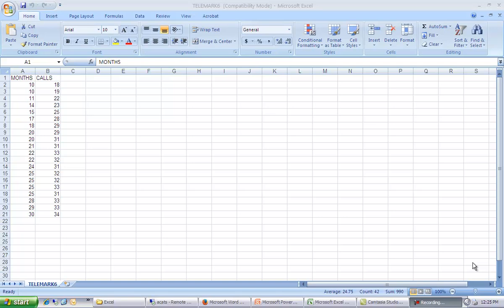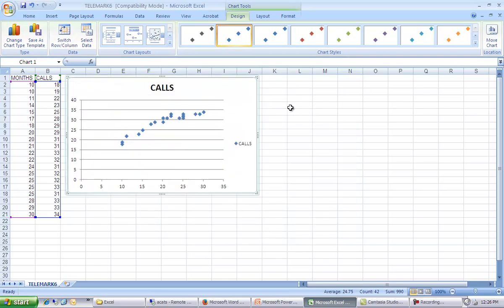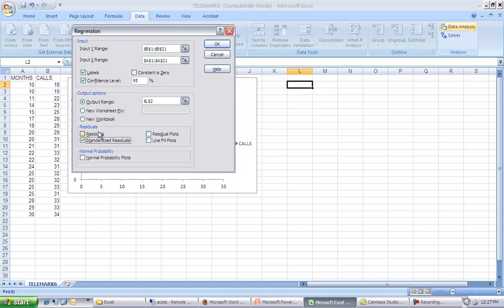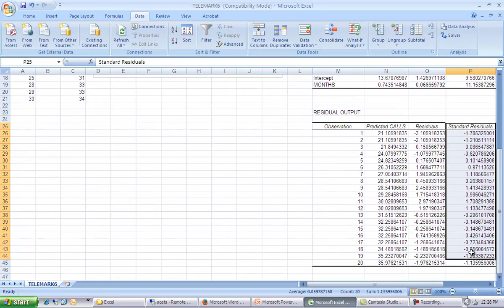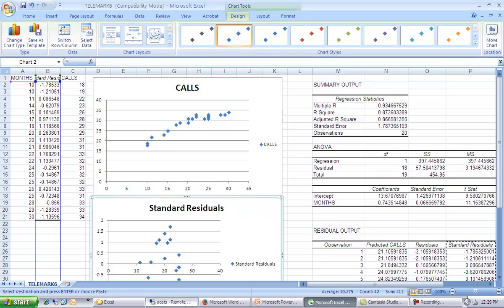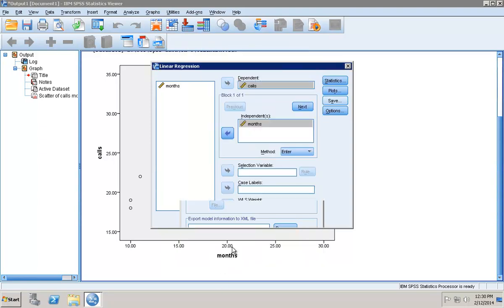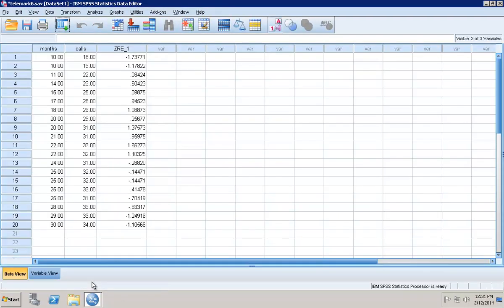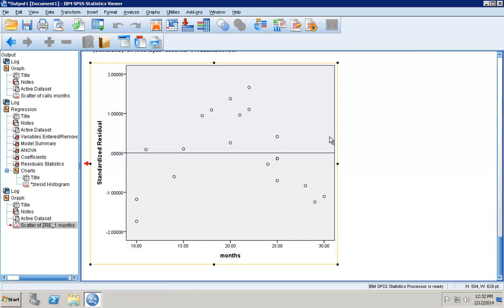365 ch 6 testing assumption 1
This video shows how to plot the standardized residuals to visually test assumption 1. The assumption is violated any time a patter is found. The Telemarketing example is used and is demonstrated in both Excel and SPSS.